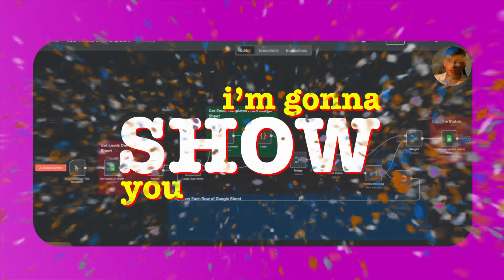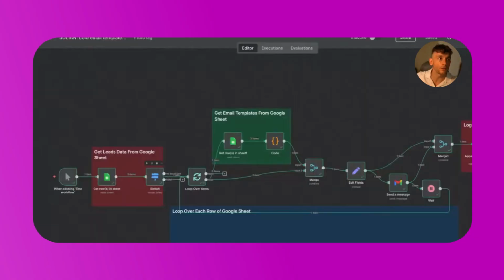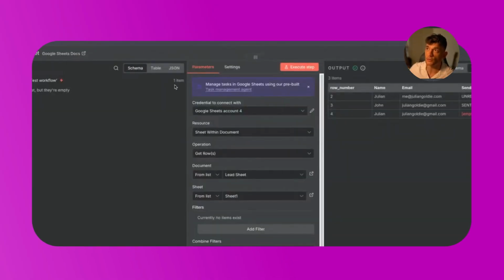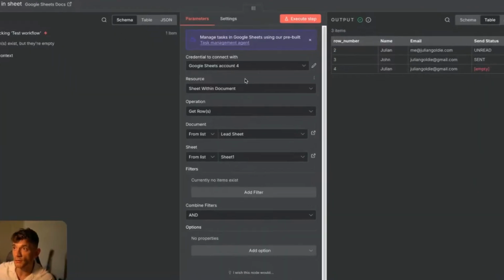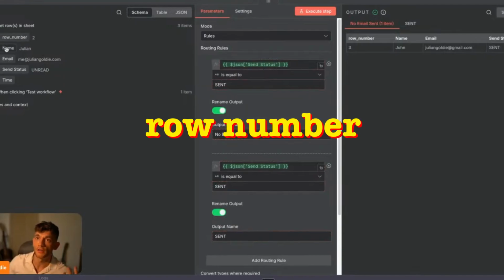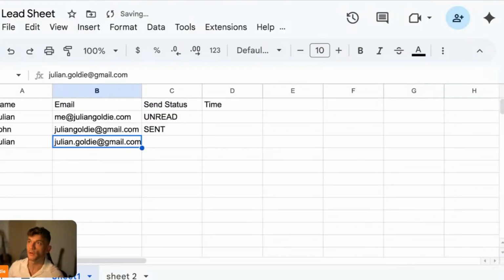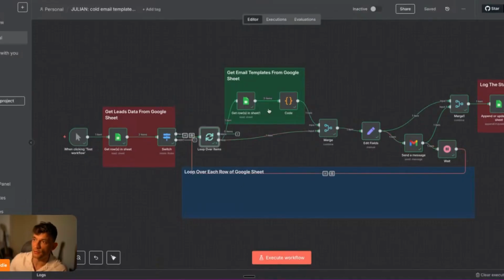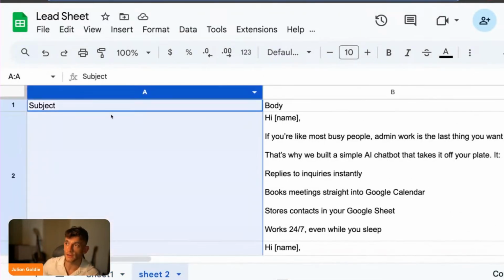NEW N8N Cold Email Agent (FREE!) 🤯